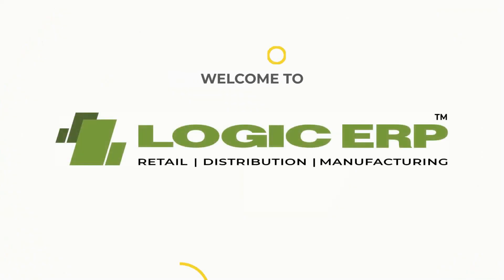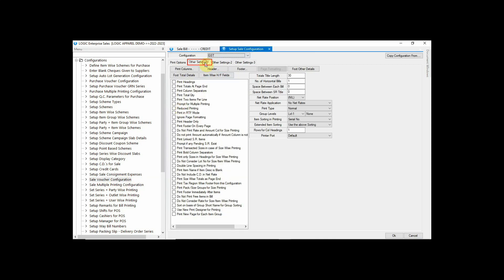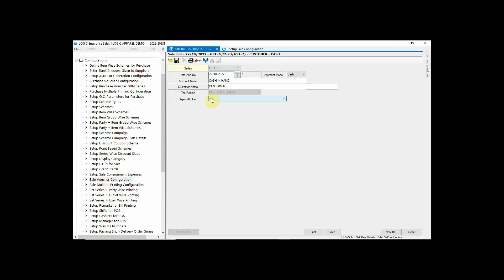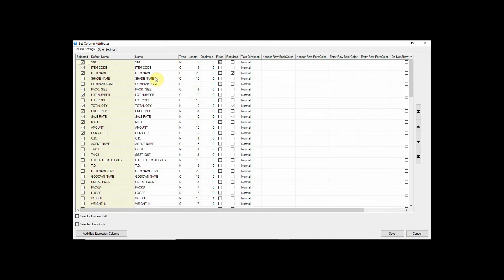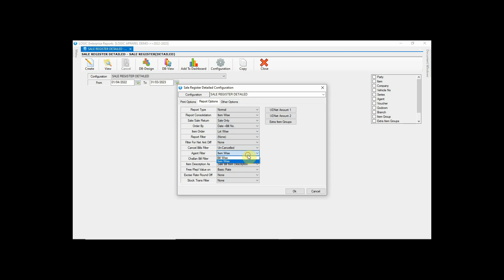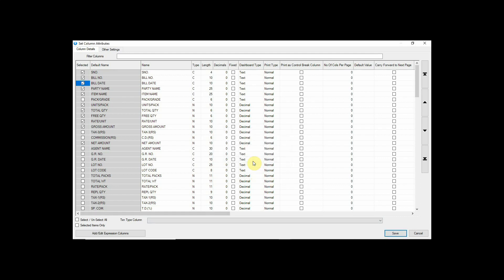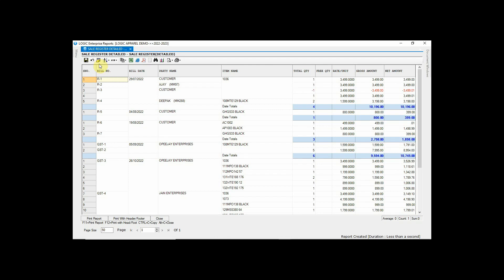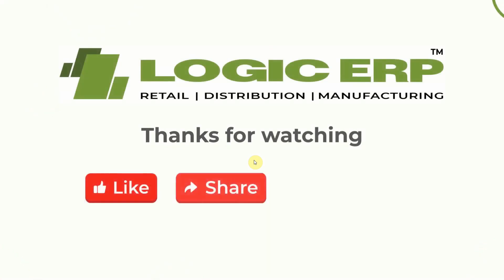Multiple Views in Logic ERP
In this video, we are going to discuss about how multiple views can be Configured in Logic ERP.